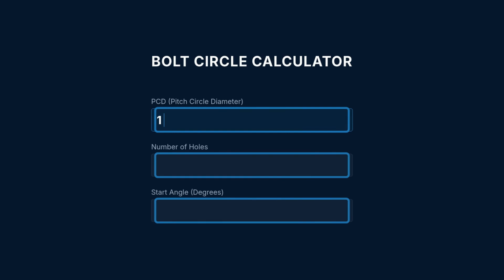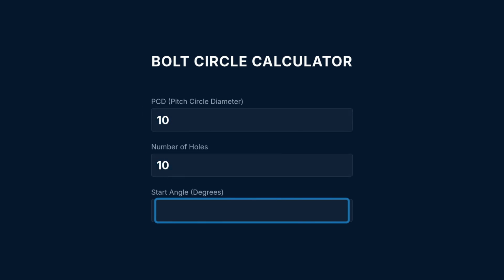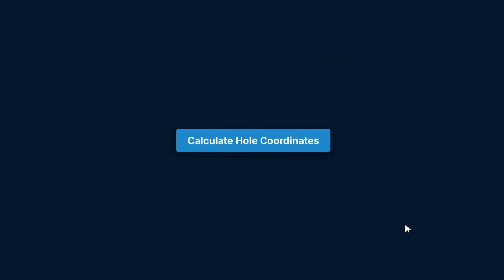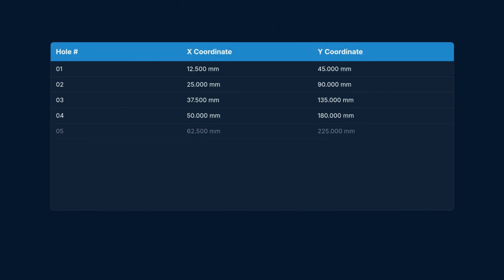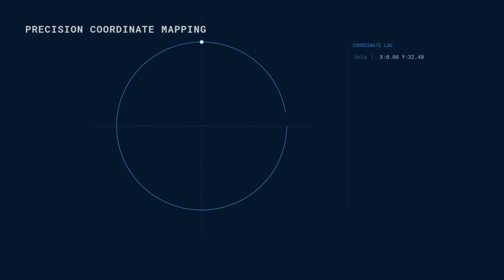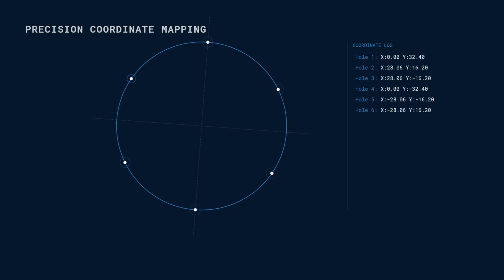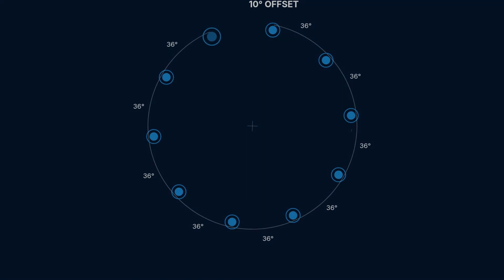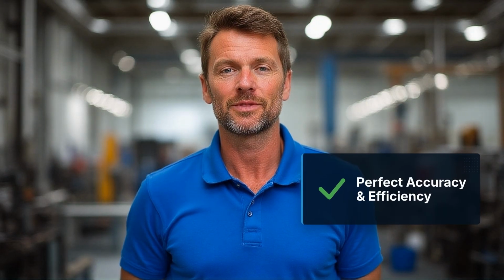Bolt Circle — Hole Coordinates Calculator — How to Use It | Engineering Tool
How to use the Bolt Circle Calculator — Hole Coordinates — an interactive engineering tool for engineering calculators problems.

This is the Bolt Circle Calculator for Hole Coordinates, which calculates the precise X and Y coordinates for holes arranged in a circular pattern.

Let's look at the three input fields. First, we have Pitch Circle Diameter or PCD, where you enter the diameter of the circle on wh...